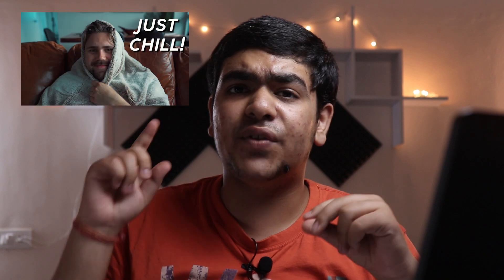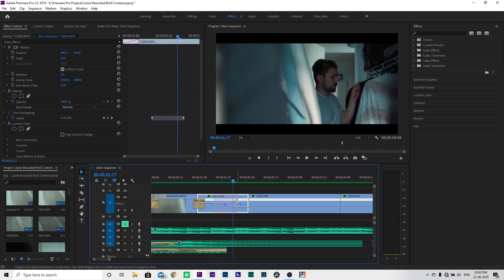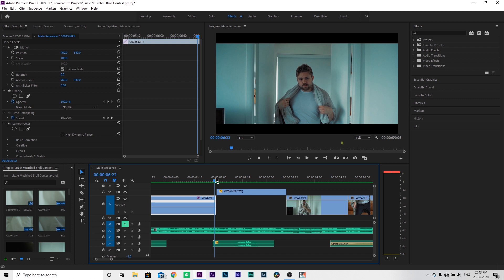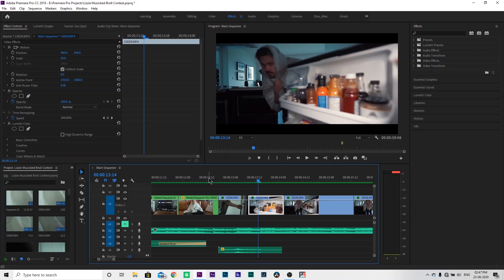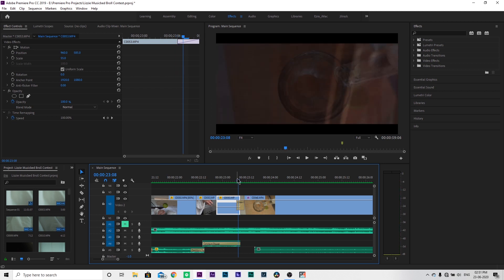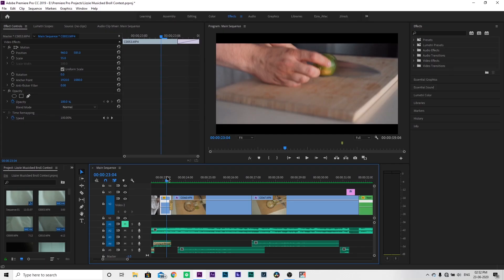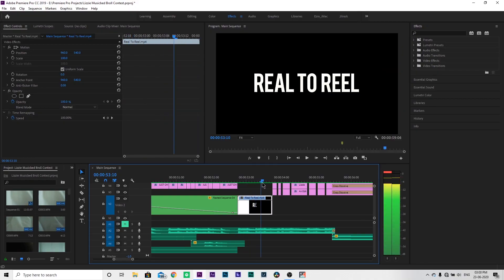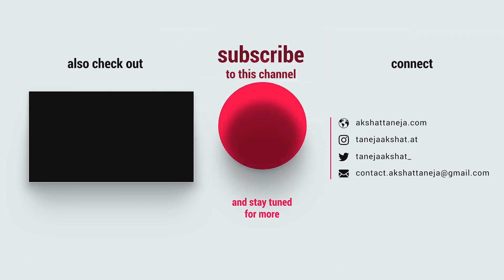EDITING BREAKDOWN of Epic B-ROLL Edit - JUST CHILL! | Premiere Pro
This is A Detailed EDITING BREAKDOWN Of My Last B-ROLL Edit - JUST CHILL! In This Video, I'll be showing how I edited this EPIC B-ROLL in Adobe Premiere Pro & Will be sharing some Tips & Tricks.

Like The Video, If You Found This To Be Good.